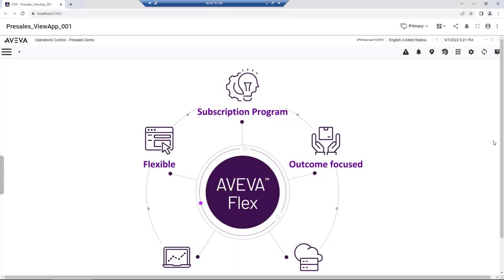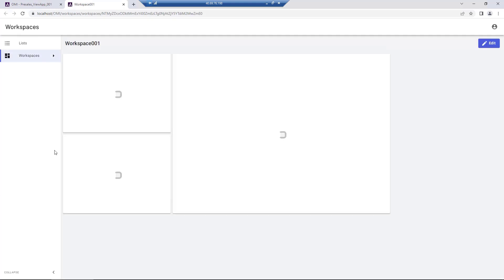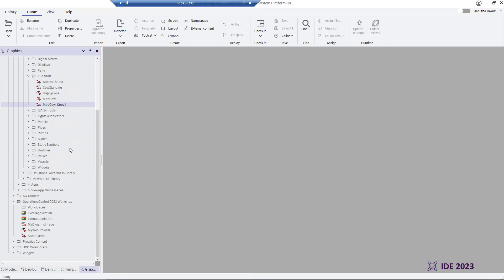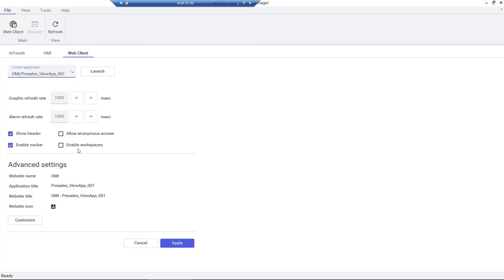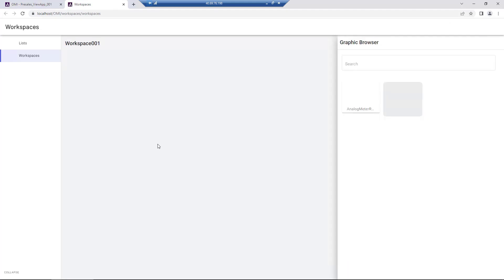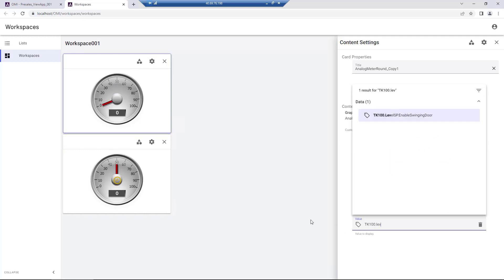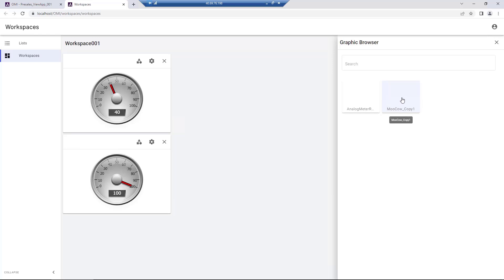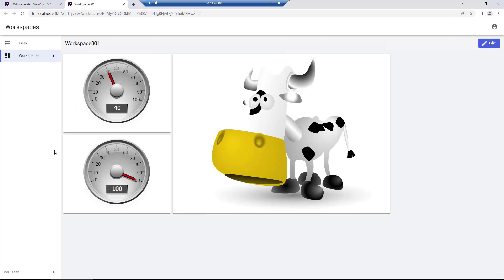AVEVA Shorts - Workspace Features for the OMI Web Client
Dive into this demo explaining how the personal workspaces feature of the AVEVA OMI web client, enables users to develop and provide customizable information in the browser.